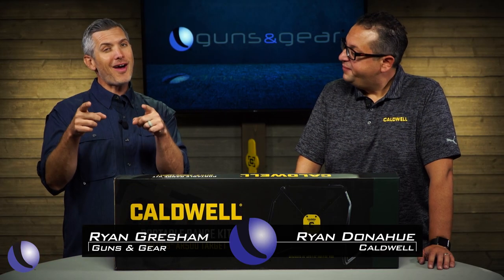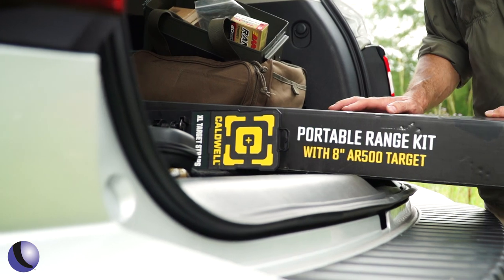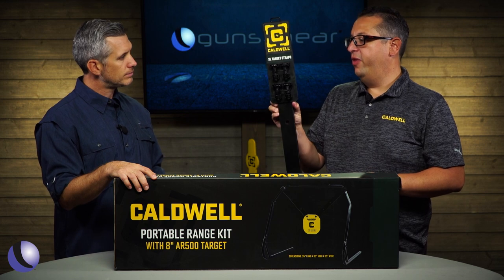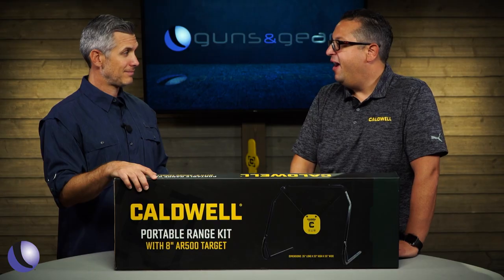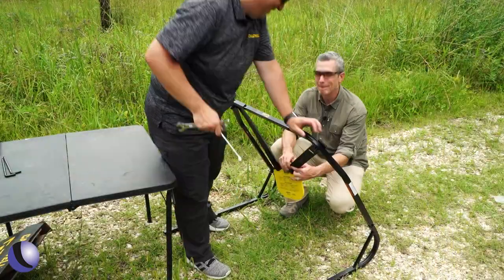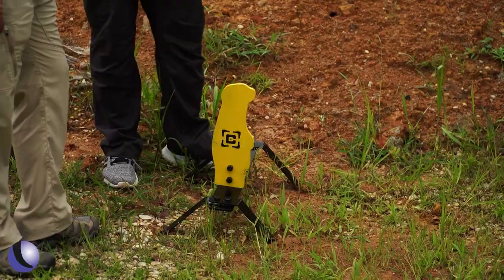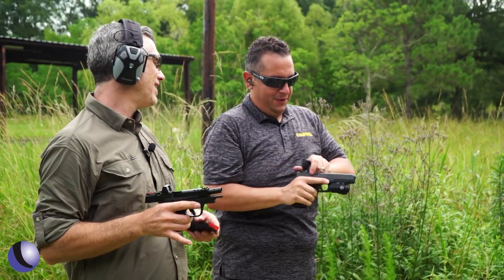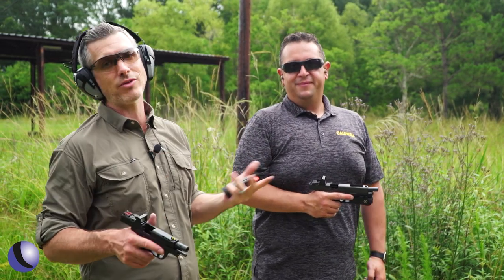Shooting Steel with Caldwell's Portable Range Kit | Guns & Gear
Caldwell Shooting Supplies' Portable Range Kit and steel plates are a great accessory for your range - easy to transport and assemble, rated for both pistols and rifles, and extremely durable.

Tune in for Season 13 of Guns & Gear on Sportsman Channel from July to December 2021 - Airing Wednesdays at 2:00 PM Eastern, Thursdays at 8:30 PM and 11:30 PM ET, Fridays at 2:30 PM ET, and Mondays at 5:00 AM ET, and on WildTV from January - June 2022, and watch full episodes